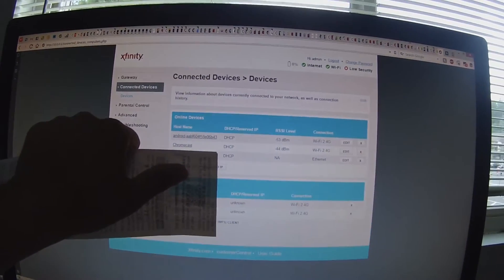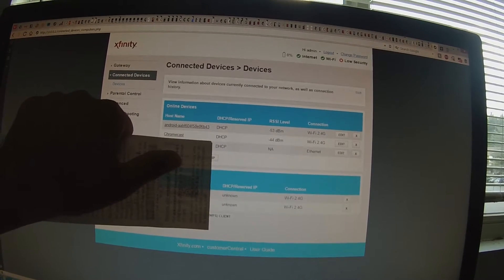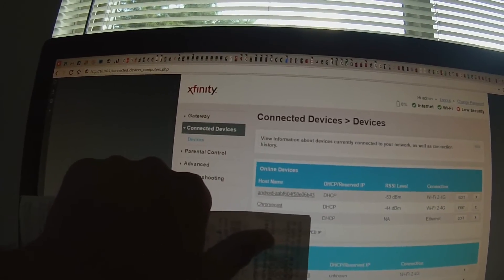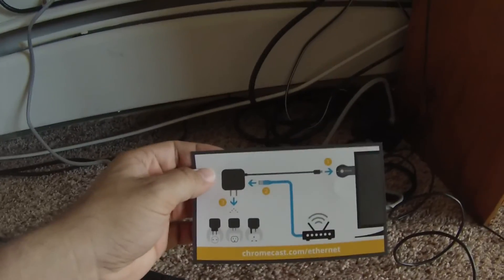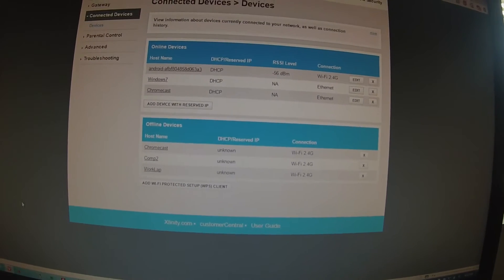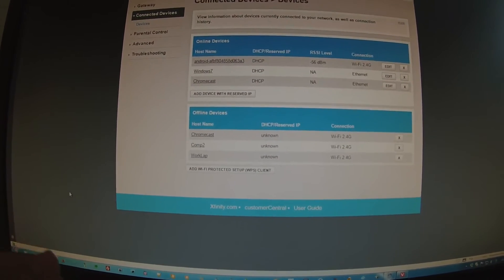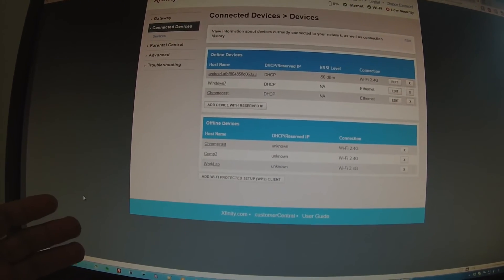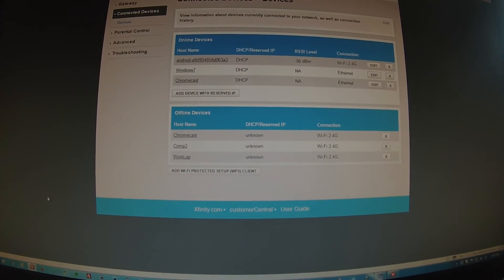Google Chromecast Ethernet Adapter Setup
Here's a video explaining the setup process.

Sorry for the audio, not sure what happened.

Here's the app that checks your chromecast's download and upload speeds as well as ping and jitter

If the Ethernet adapter does not work for you even after following the instructions, try any of the following things.
1) Make sure your Chromecast Ethernet Adapter is directly connected to your router. Using an Ethernet Splitter will not work. Switches may also cause issues.
2) Try unplugging your router, Ethernet adapter, chromecast for a few minutes and then plugging it all back in.
3) Try factory resetting your Chromecast and Android app.
4) Make sure you followed the instructions EXACTLY. You need to plug everything in using the order that they have on the paper.
5) Make sure your Chromecast and your phone are connected to the same router.